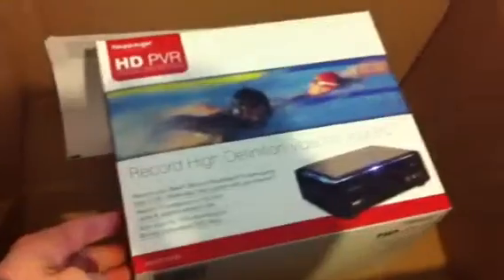Ooo what's this?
Its in a box!